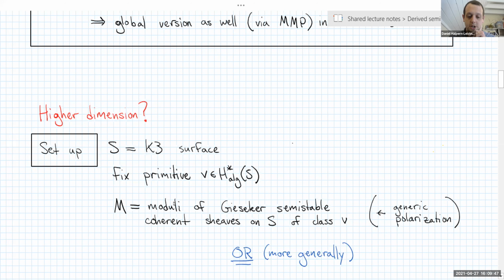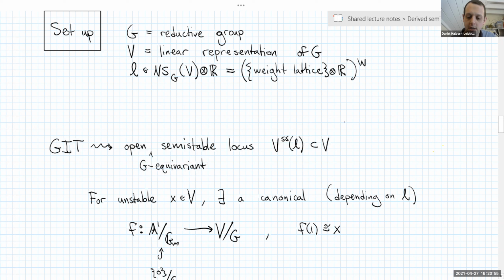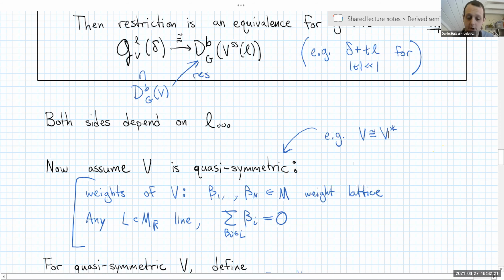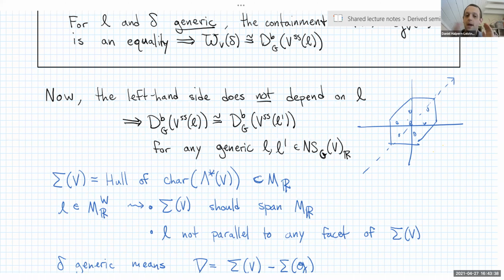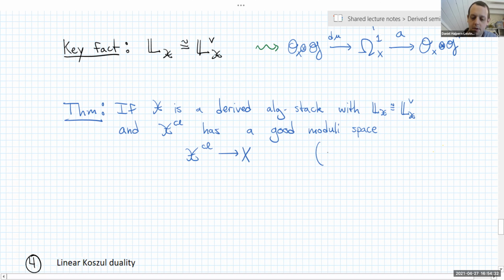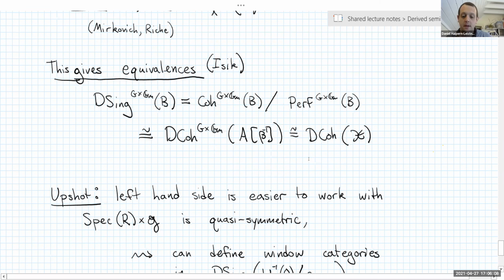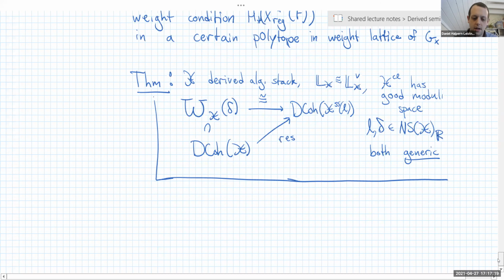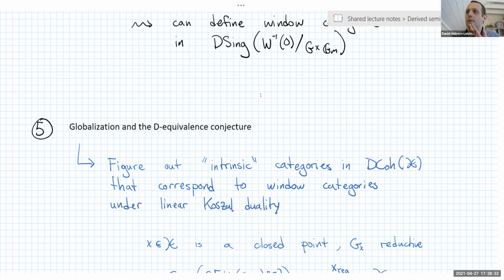Daniel Halpern-Leistner (Cornell): Window categories and wall crossing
The D-equivalence conjecture, due to Bondal, Orlov, and Kawamata, predicts that a birational equivalence between smooth projective varieties that preserves the canonical bundle should induce an equivalence of derived categories of coherent sheaves. I will give an overview of "window categories" in equivariant derived categories of coherent sheaves, which can be used to construct derived equivalences for birational transformations coming from variation of GIT quotient. I will then discuss how these were used recently to prove the D-equivalence conjecture for projective Calabi-Yau manifolds in the birational equivalence class of a moduli space of sheaves on a K3 surface.